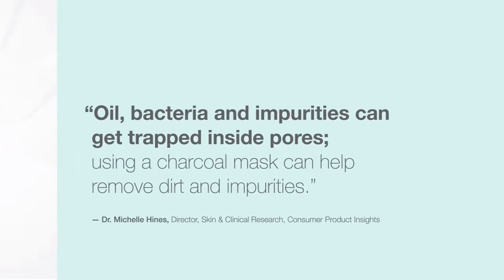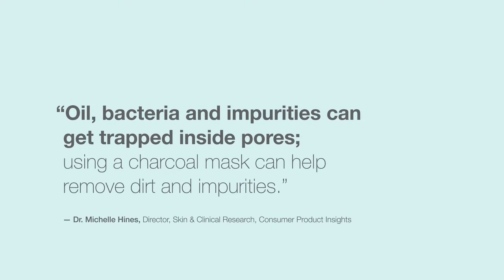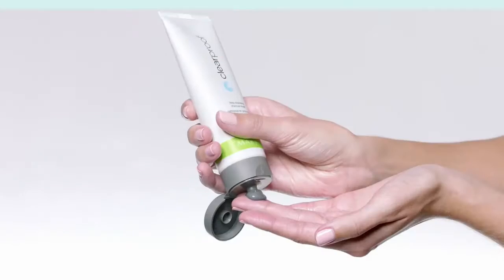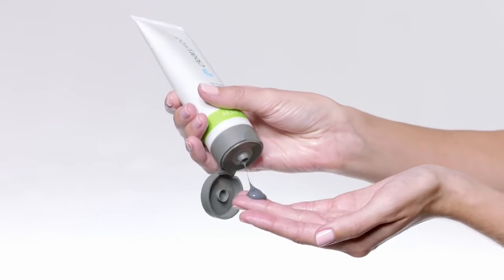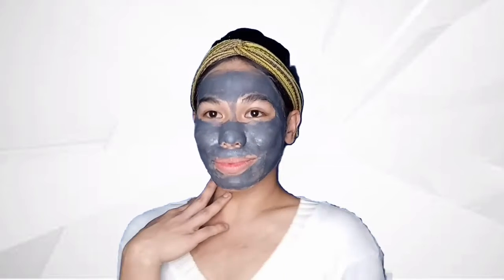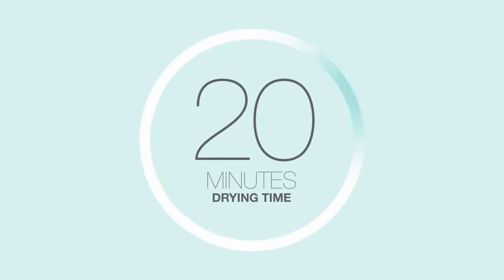MARY KAY CLEARPROOF CLEANSING MASK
Marykay Charcoal Deep Cleansing Mask